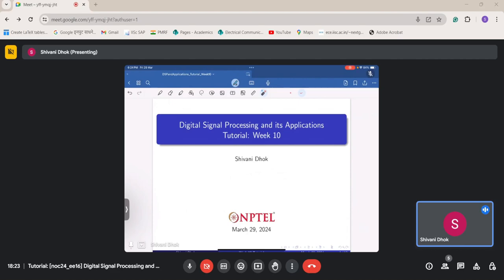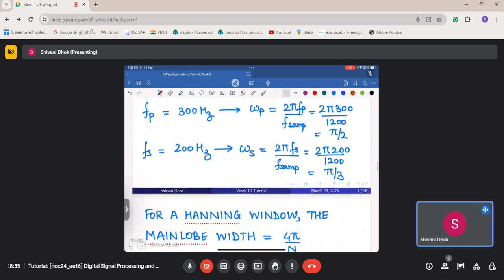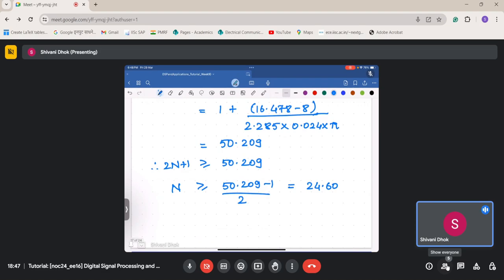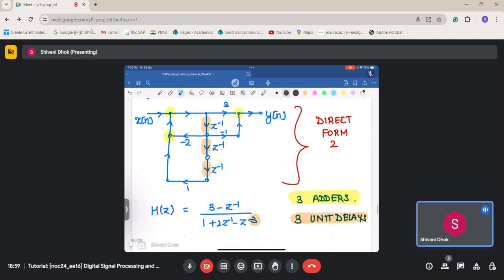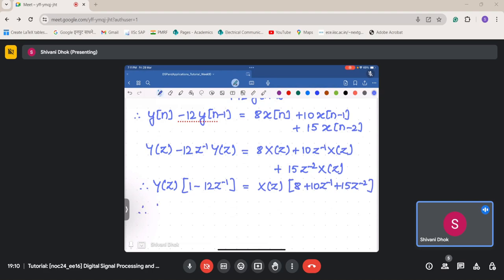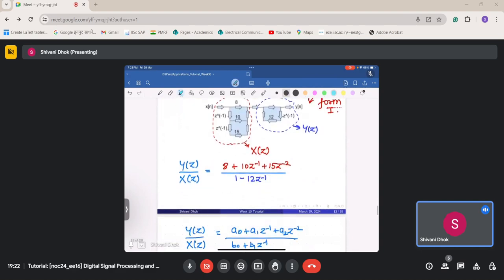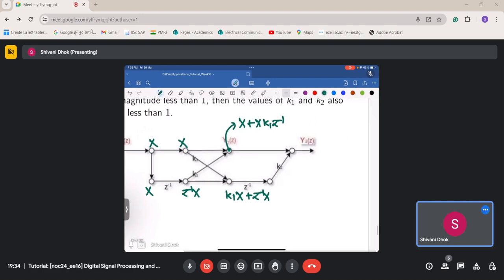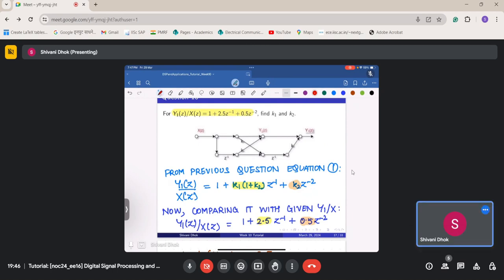Week 10 || Solved Examples: FIR Filter and System Realizations || NPTEL || DSP & Applications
The video contains the solved examples of FIR filters and system realizations, i.e., direct form 1 and direct form 2.